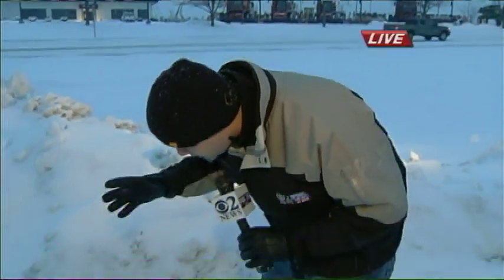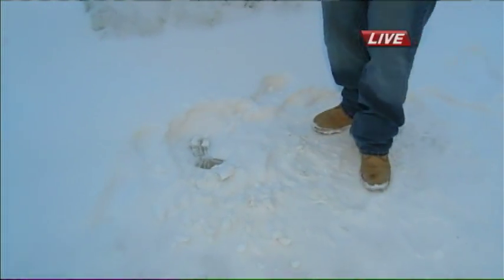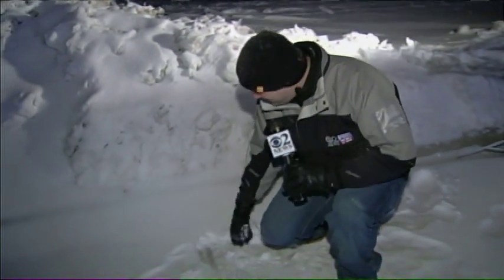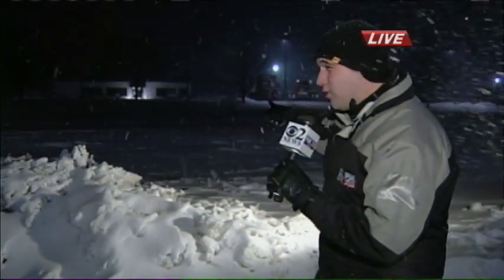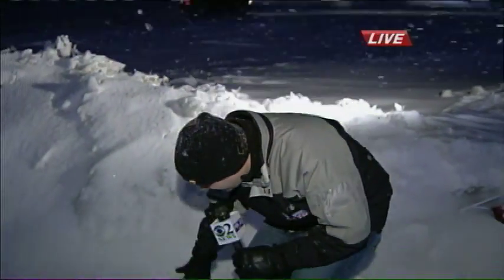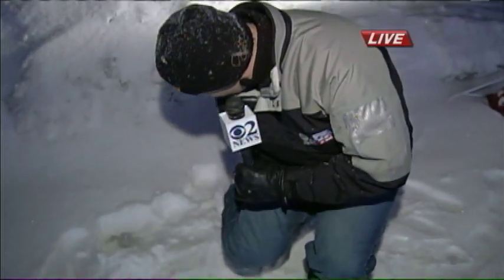Winter Weather: Center Point Iowa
KGAN's Josh Scheinblum gives us a look at road conditions in Center Point, Iowa during a winter storm.